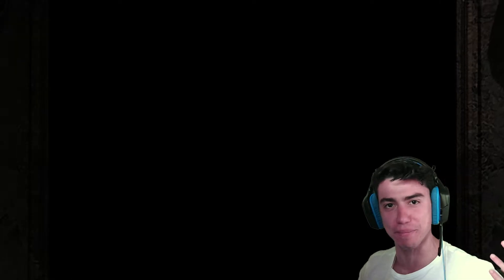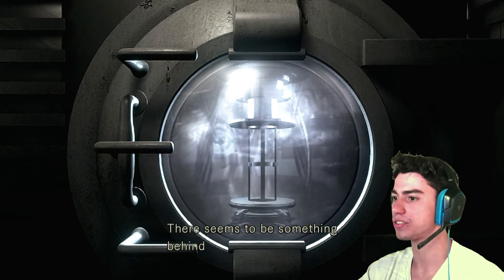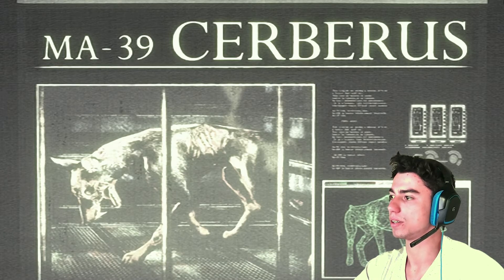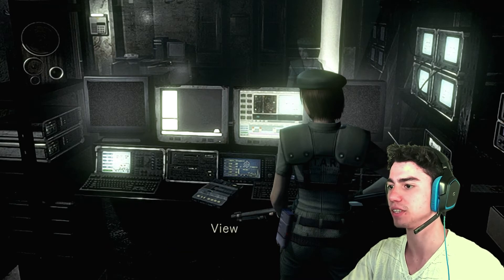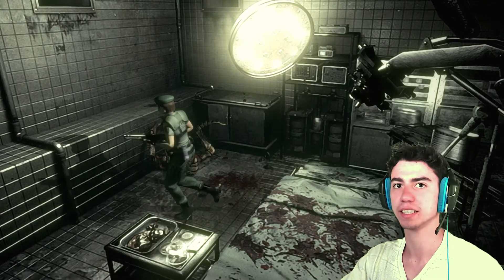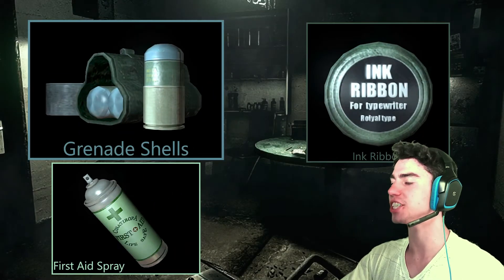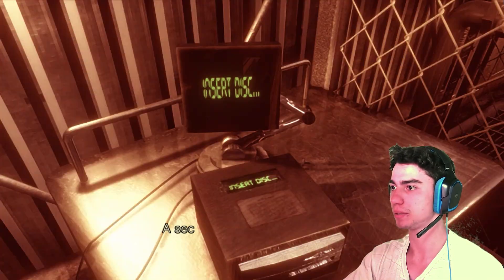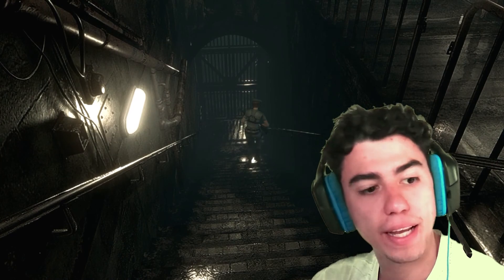Kenneth was SHOOTING EVERYWHERE BESIDES the Zombie!! | Resident Evil - Part 14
Welcome back to Resident Evil!

Jill returns to Operating Room, inserts the Login (JOHN) and the Password (ADA), she access B-3F and is requested another password (CELL) to access B-2F. Jill goes to X-Ray Room B picks up Incendiary Shells, Slide Filter, Fax and inserts an MO Disk in the Pass Code Output Terminal. Jill pulls one of the levers in Pass Code Corridor and goes to Visual Data Room where she picks ups the third MO Disk, Shotgun Shells, First Aid Spray and Security Protocols, Jill also uses the Slide Filter in the Movie Projector and reveals the code 8462, Jill types the code in Passcode Entry Terminal and a secret passage opens, she picks up the Laboratory Key (Key for the Power Area) and uses the Editing Equipment to watch Kenneth's Film. Jill enters the Morgue finds another Pass Code Output Terminal and inserts the second MO Disk. Jill heads to Elevator Entry, Laboratory Lounge Room, Power Maze A where she grabs the Fuel Supply Capsule, goes to Power Maze B, picks up a Battery Pack, inserts the last MO Disk into the Passcode Entry Terminal and leaves to Power Control Room.